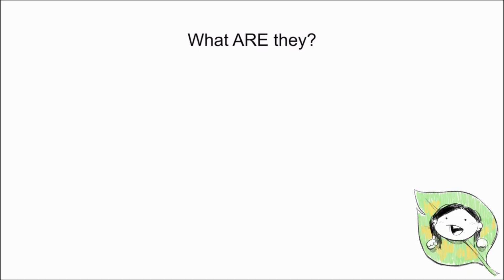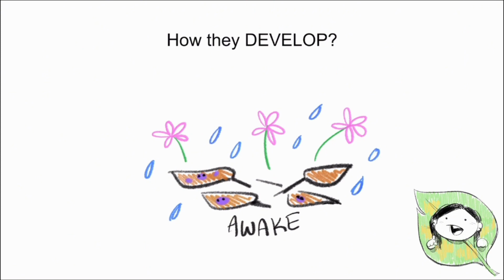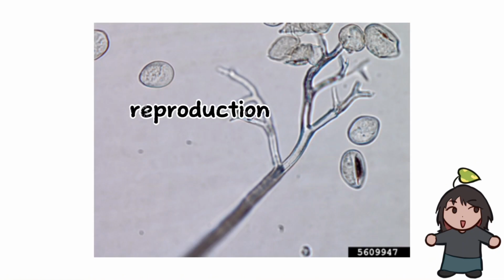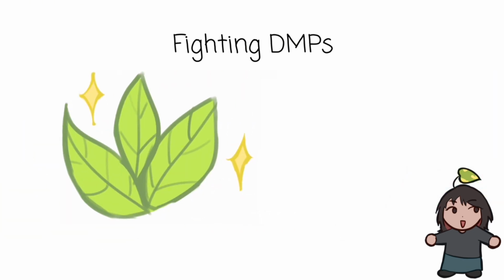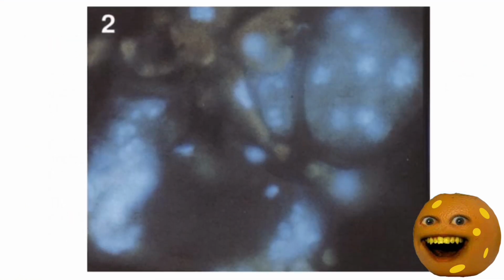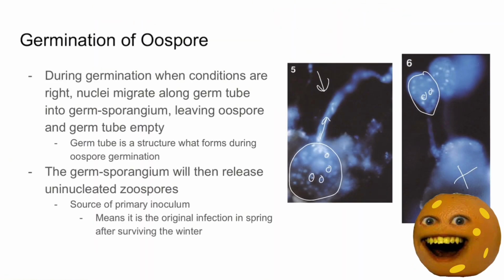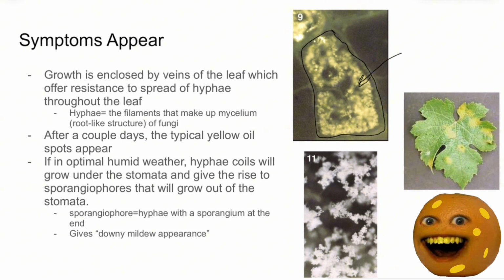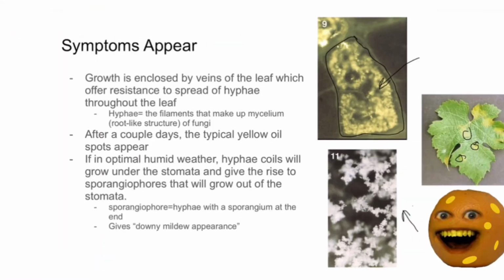PLB 112 - Downy Mildew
Informational video about downy mildew, made by Annika Serrano, Allyson Monsada, and Arman Haghighinia.

Links and Works Cited:

Fletcher, Kyle. Michelmore, Richard. 2023. Genome-Enabled Insights into Downy Mildew Biology and Evolution.
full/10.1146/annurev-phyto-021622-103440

Savory, Elizabeth A. et. al. 2011. The cucurbit downy mildew pathogen Pseudoperonospora cubensis.
gov/pmc/articles/PMC6640371/

Purayannur, Savithri. 2021. The hop downy mildew pathogen Pseudoperonospora humuli.
gov/pmc/articles/PMC8232024/

Wyenandt, Christian A. et. al. 2015.Basil Downy Mildew (Peronospora belbahrii): Discoveries and Challenges Relative to Its Control.
full/10.1094/PHYTO-
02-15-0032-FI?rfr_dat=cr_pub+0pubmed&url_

Burruano S. 2000. The life-cycle of Plasmopara viticola, cause of downy mildew of vine.
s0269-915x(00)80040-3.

Rossi V, Caffi T, Giosuè S, Bugiani R. 2008. A mechanistic model simulating primary infections of downy
mildew in grapevine. Ecological Modelling. 212(3-4):480-491.

Antheridium - an overview | ScienceDirect Topics. wwwsciencedirectcom.
agricultural-and-biological-sciences/antheridium

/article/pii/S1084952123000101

articles/PMC7996204/

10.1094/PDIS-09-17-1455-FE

15d2440f-12bc-40a0-94c6-
4379d929844f/201003-
Managing-downy-mildew?ext=.pdf

disandpath/oomycete/pdlessons/
Pages/DownyMildewGrape.aspx

gardening-pests/plant-disease/
fruit-vegetable-diseases/downy-mildew